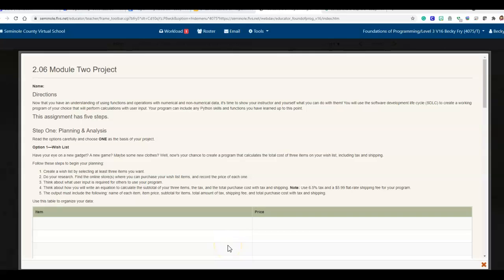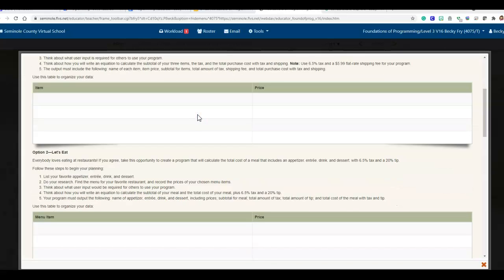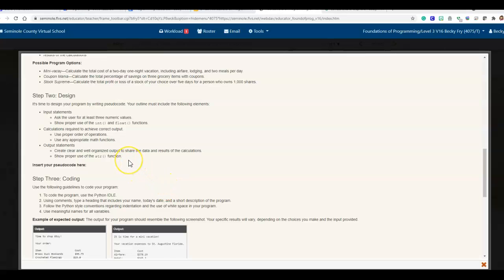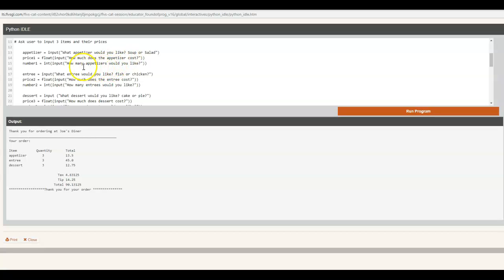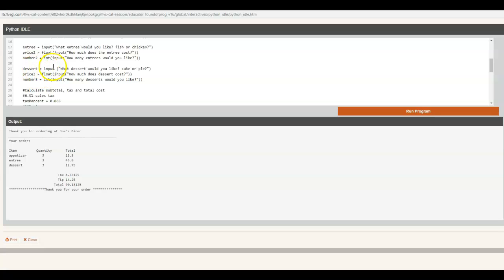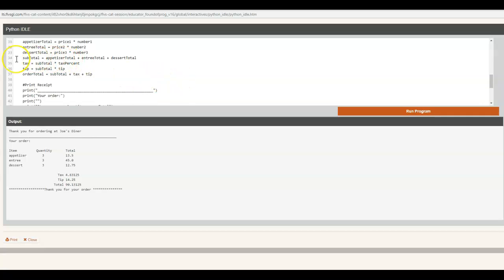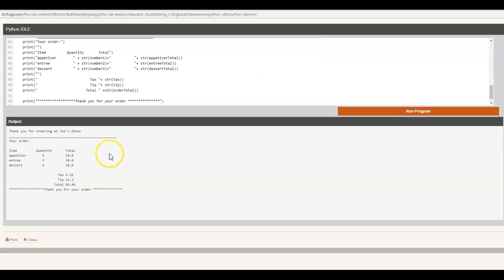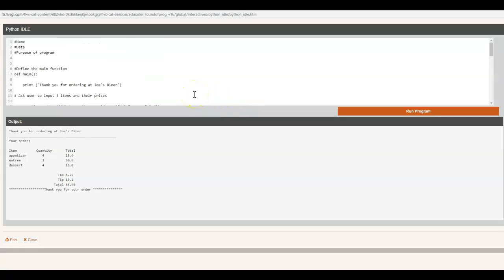Mod 2 Project